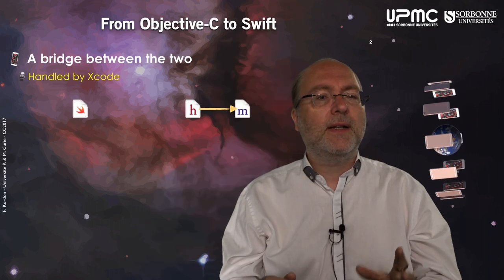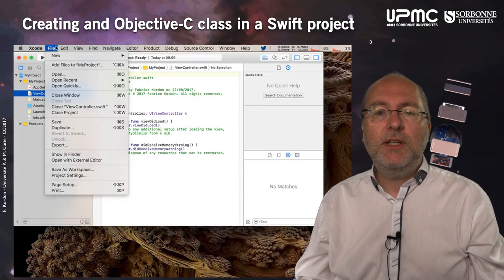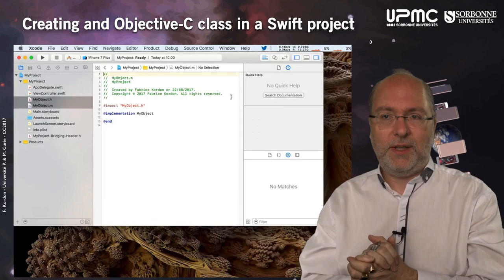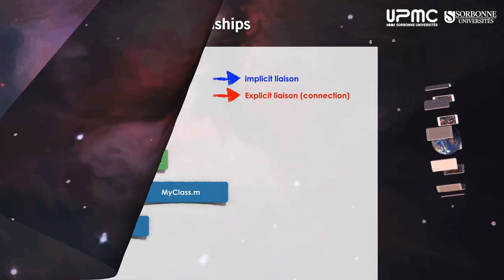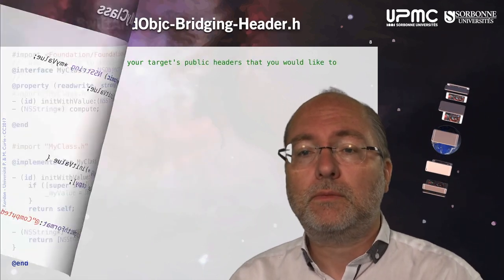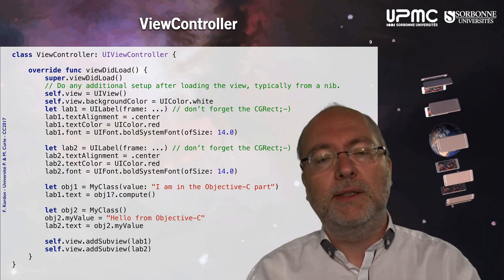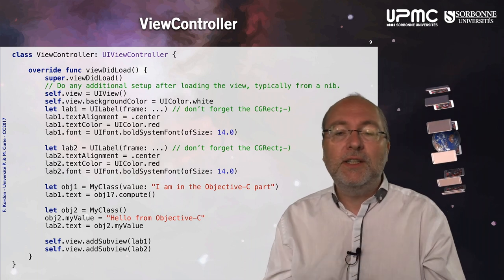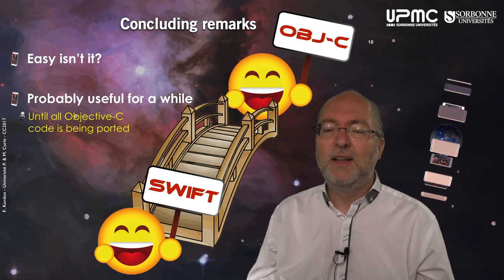158 Using an Objective C class from Swift